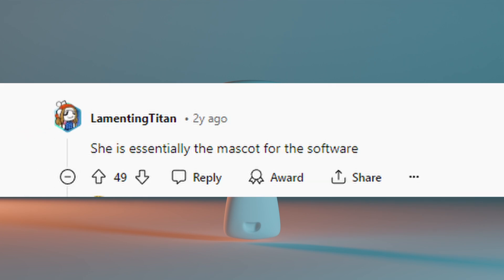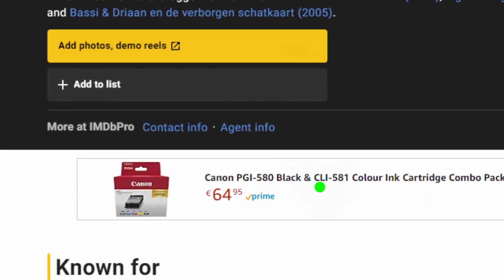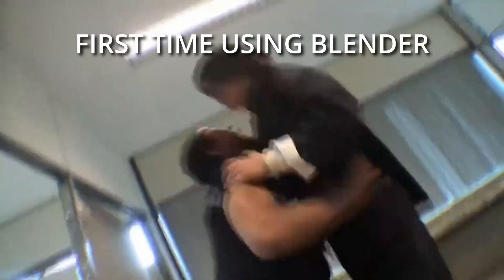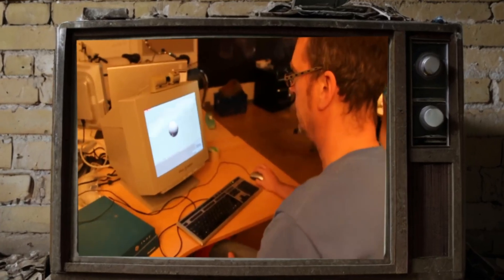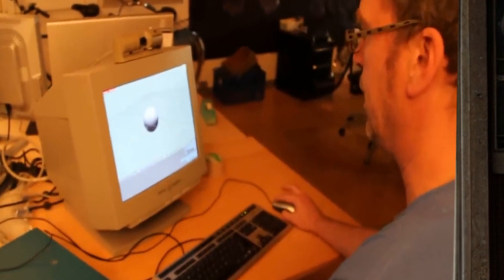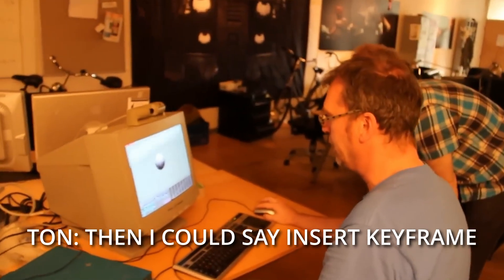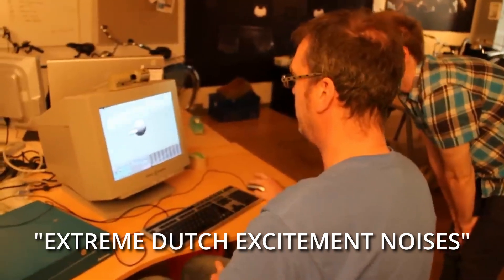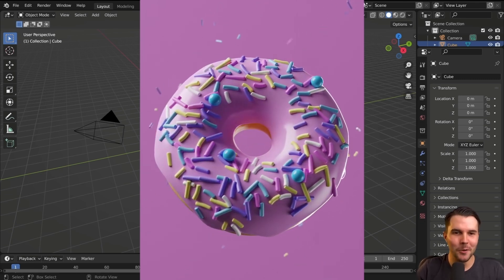6 Blender Facts All Blenderartists Should Know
Did you know all these facts about Blender?

Comment if you know more blender facts that we should all know!